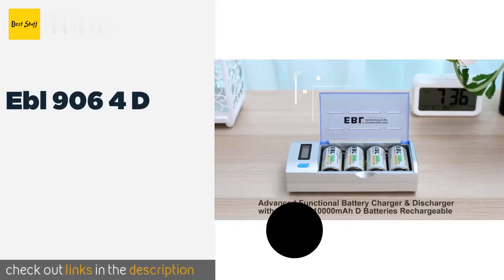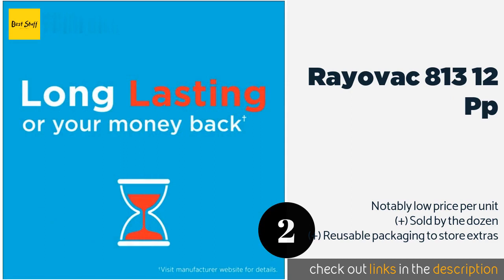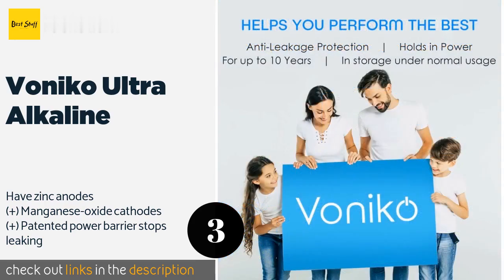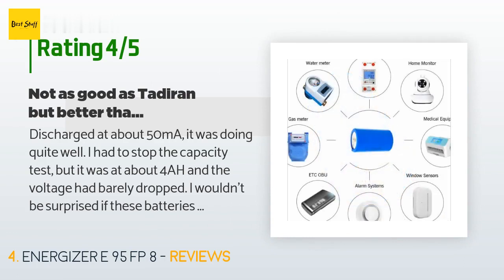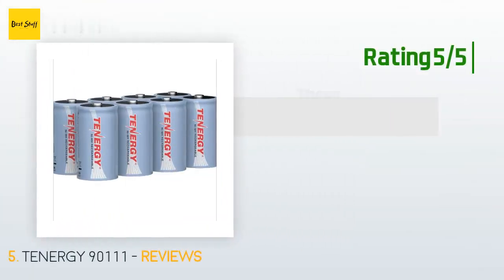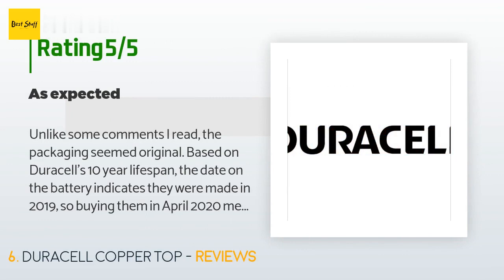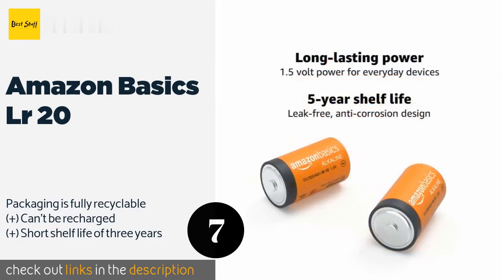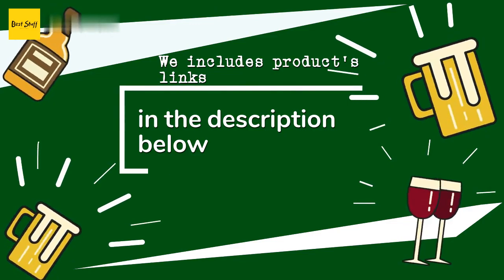🌵7 Best D Batteries 2020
1 - Ebl 906 4 D:
✅ Amazon US
🌏 Amazon International

2 - Rayovac 813 12 Pp:
✅ Amazon US
🌏 Amazon International

3 - Voniko Ultra Alkaline:
✅ Amazon US
🌏 Amazon International

4 - Energizer E 95 Fp 8:
✅ Amazon US
🌏 Amazon International

5 - Tenergy 90111:
✅ Amazon US
🌏 Amazon International

6 - Duracell Copper Top:
✅ Amazon US
🌏 Amazon International

7 - Amazon Basics Lr 20:
✅ Amazon US
🌏 Amazon International